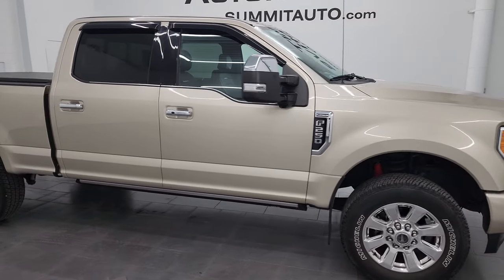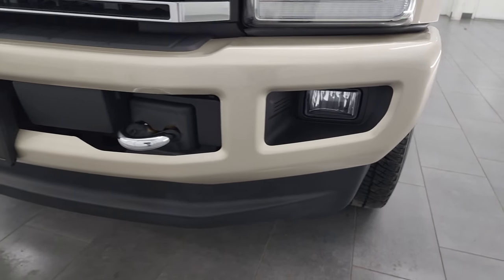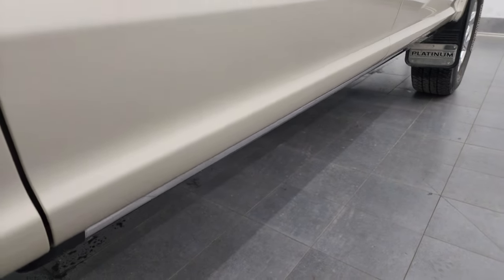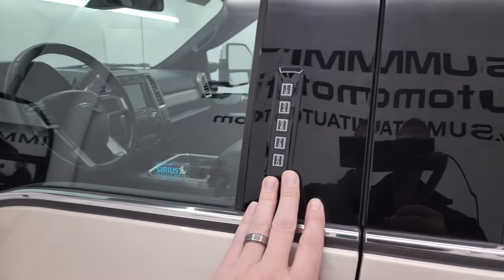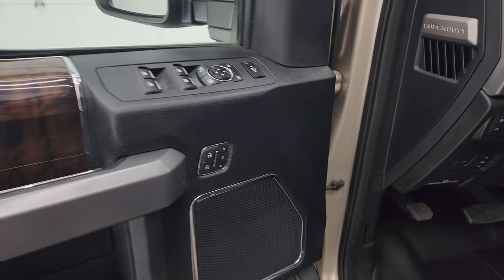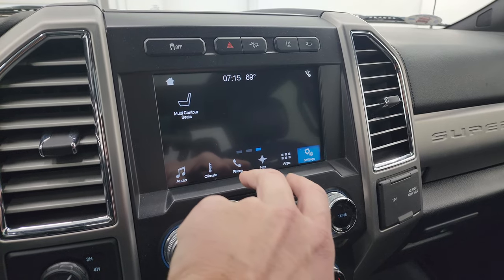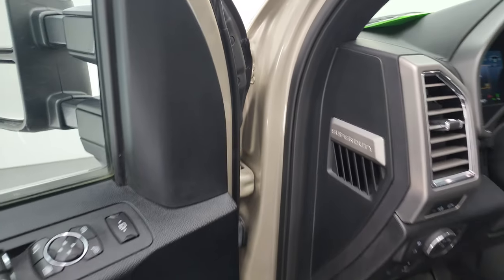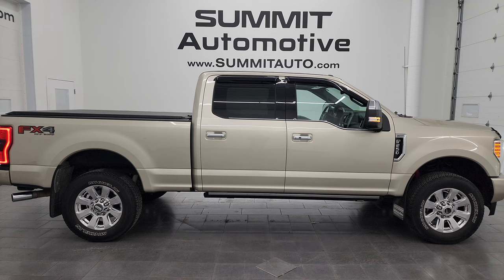2017 FORD F250 PLATINUM GASSER WHITE GOLD METALLIC IOWA TRUCK 4K WALKAROUND 14242Z SOLD!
This 2017 FORD F250 PLATINUM GASSER CREW SHORT IN WHITE GOLD METALLIC FOR SALE IN FOND DU LAC OSHKOSH WISCONSIN 54935 is the vehicle we did walk around review of today.

Thank you for checking out this video of this 2017 FORD F250 PLATINUM GASSER CREW SHORT IN WHITE GOLD METALLIC FOR SALE IN FOND DU LAC OSHKOSH WISCONSIN 54935

STOCK: 14242Z
PRICE: $53,999
MILES: 22,339
MAKE: FORD
MODEL: F250
VIN: 1FT7W2B61HEC31076
LOCATION: FOND DU LAC OSHKOSH WISCONSIN, 54937 TRUCKS ON 41

1 OWNER! CLEAN TITLE HISTORY! 6.2 Liter V8 SOHC Engine with Flex fuel capabilities E85, 385 Horsepower, Full Four Door Crew Cab, Short Box 6 1/2 Foot Shortbox, Platinum Package, Lariat Ultimate Package, 6 Speed Automatic Transmission with Optional Manual Tap Shift, Turn Dial 4x4 Four Wheel Drive 4WD, FX4 Offroad Suspension Package, Factory GPS Navigation System, Power Panoramic Vista Roof Sunroof Moonroof Sun Roof Moon Roof, Reverse Backup Camera Rearview Camera, 360-Degree Surround View Camera System, Adaptive Speed Control Cruise Control, Blind Spot Monitoring with Rear Cross-Path Detection, Forward Collision Warning System, Lane Departure Warning with Lane Keep Assist, Non Smoker, Dual Power Air Conditioned Ventilated and Heated Seats, Black Ebony Leather Seats, Memory Driver's Seat, Multi-Contour Massaging Front Seats, 2nd Row Heated Seats, Access Soft Rollup Tonneau Cover, Full Towing Package with Receiver Trailer Hitch, Wiring and Transmission Cooler Tow Package, 5th Wheel And Gooseneck Hitch Prep Package Fifth Wheel Goose Neck, B&W Companion 20,000LB 5th Wheel Hitch Fifth Wheel, Factory Brake Controller, Power Fold in Power Mirrors with Built-in Directional Signals, Powerscope Tow Power Mirrors that Power Telescope and Power Fold in with Built-in Directional Signals, Advancetrac with Roll Stability Control Traction Control, HDC Hill Decent Control, 3.73 Gears wih Electronic Limited Slip Differential, Michelin LTX AT LT275/65 R20 Tires, 20 Inch Rims Premium Wheels, Polished Aluminum Rims Premium Wheels, Four Wheel Disc Brakes, Power Fold Down Running Boards, Spray-in Bedliner, Bedrail Covers, LED Bed Lighting, LED Fog Lights, LED Headlights, LED Running Lights, LED Tail Lamps, Securicode Driver Side Doorcode Keyless Entry, Locking Tailgate, Power Drop Down Tailgate, Tailgate Step Assist Manstep, Chrome Tipped Exhaust, Chrome Trimmed Mirrors, Bug Shield, Vent Shades, AM / FM Radio Tuner, Sirius/XM Satellite Radio Capabilities Sirius / XM, Sync 8" Touchcreen Radio, Sony Premium Audio Sound System, Microsoft SYNC System with Bluetooth, Hands-Free Audio System Blue Tooth, Android Auto Compatible, Apple Car Play Compatible, Factory Subwoofer, USB Jack Portable Audio Connection, Intelligent Access with Push Button Start, Keyless Entry with Factory Remote Start, Push Button Start, Power Sliding Rear Window Rear Window Defroster, Adjustable Height Seatbelts, Driver and Passenger Front Air Bags, L.A.T.C.H. Child Safety System, Side Curtain Air Bags SRS Safety Restraint System, Heated Steering Wheel Multi-Function Steering Wheel Controls, Homelink System with Three Programmable Buttons for Garage Doors, Lighting Systems & Security Systems, Compass, Outside Temperature Display and Mileage Display, Dual Multi-Zone Climate Control , Power Adjustable Pedals, Husky All Weather Floormats, Storage Compartment Under Rear Seats, Woodgrain Dash And Door Trim, Air Conditioning AC, Cruise Control, Power Locks, Power Windows, Automatic Headlights Autolamp, Power Tilt/Telescope Steering Wheel, 110V / 400W Auxiliary Power Outlet, White Gold Metallic,